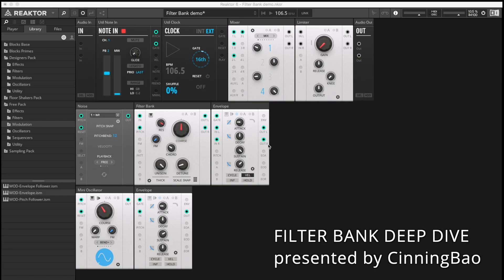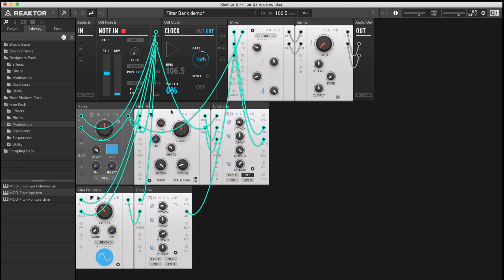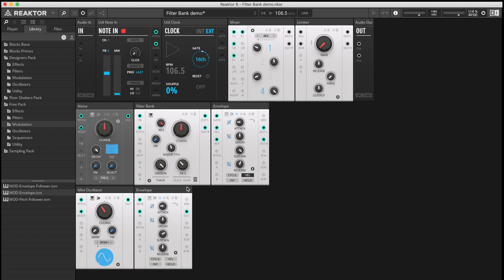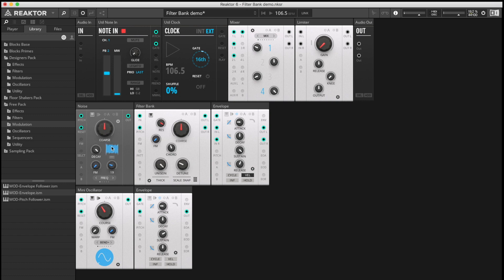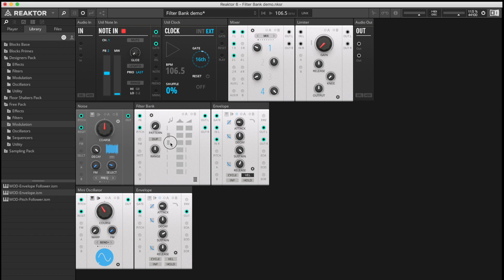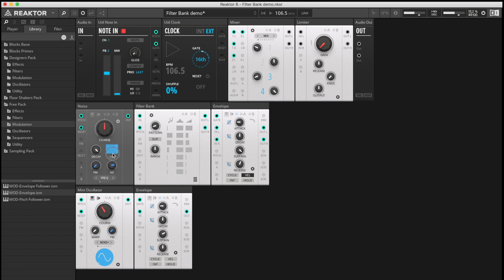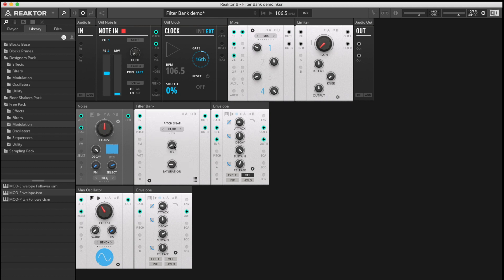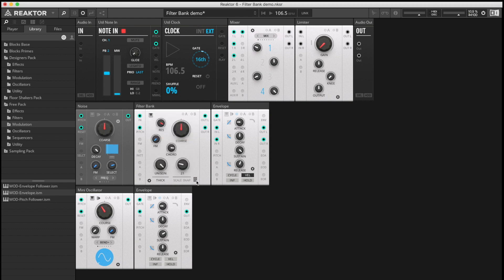Toybox - Filter Bank deep dive by CinningBao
Sound designer CinningBao dives deep into the Toybox Filter Bank